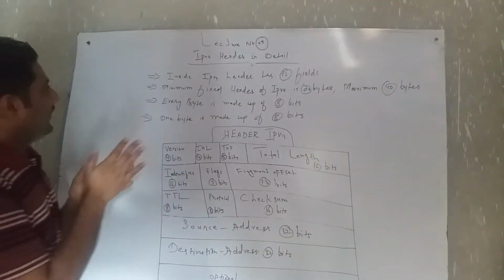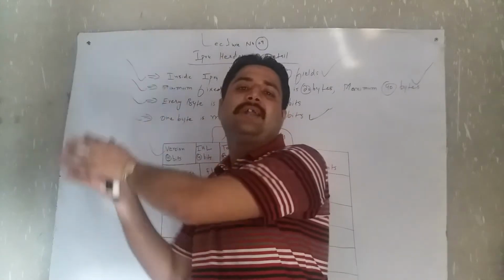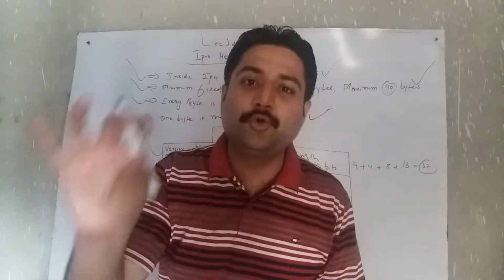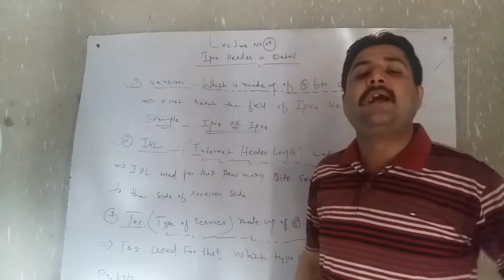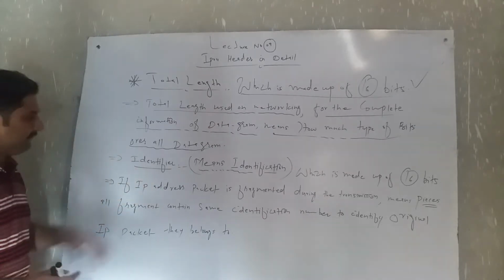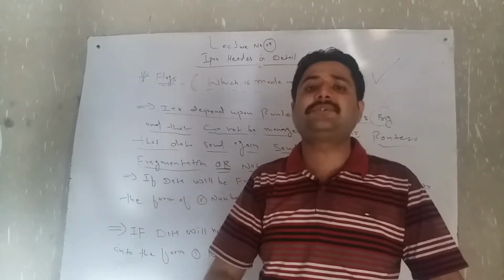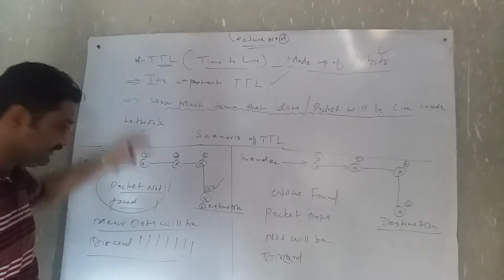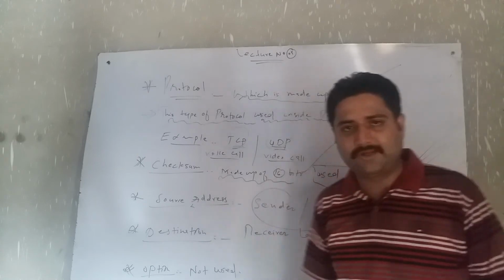Lecture no9 IPV4 HEADER in detail.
this lecture have discussed about IPV4 HEADER in detail explained each and every fields of that. don't miss it, must watch for your update knowledge.
thanks